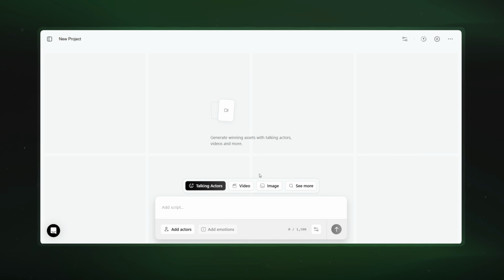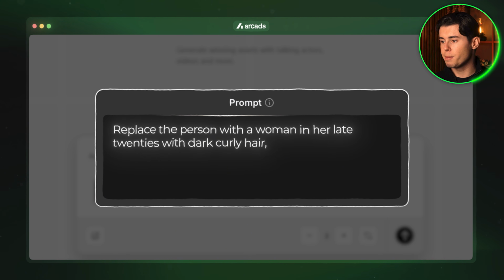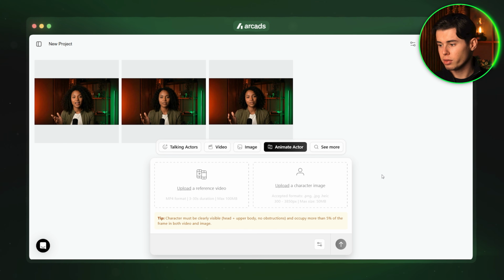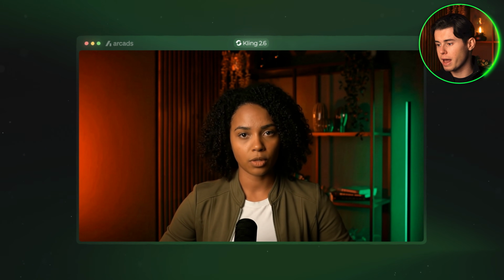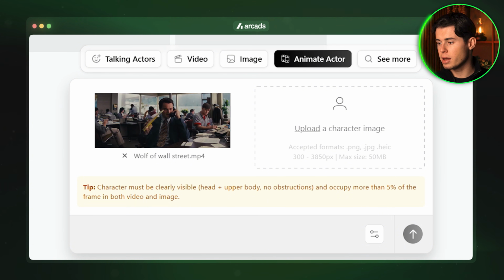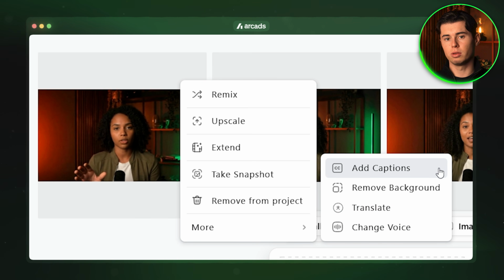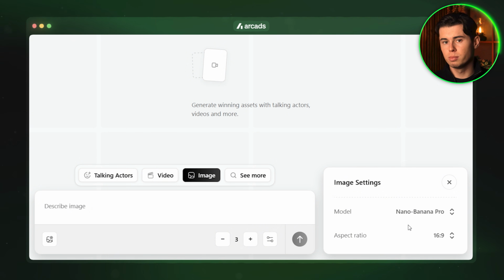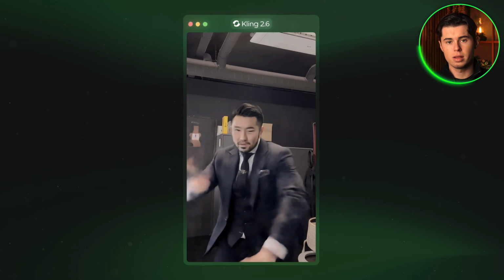How to Face Swap Any Video with AI (Perfect Lipsync)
In this video, I break down the exact system I use in Arcads to create face swapped videos that look completely real. Most people use face swap tools that paste a new face over old footage, which is why the lighting and details never fully match. I show how separating motion and character inputs, then rebuilding the video with Kling Motion Control, keeps everything aligned inside one connected workflow.